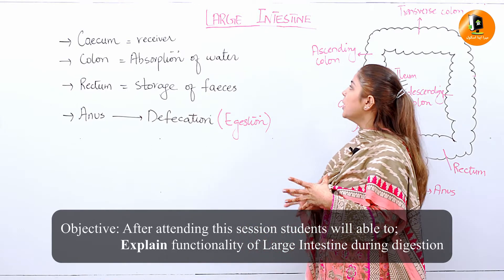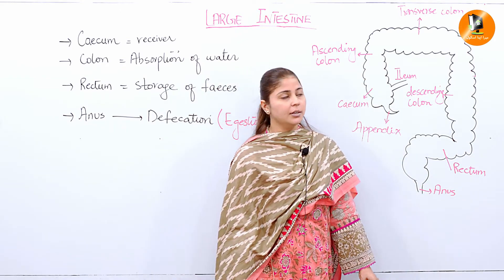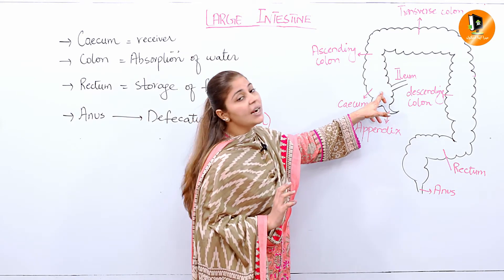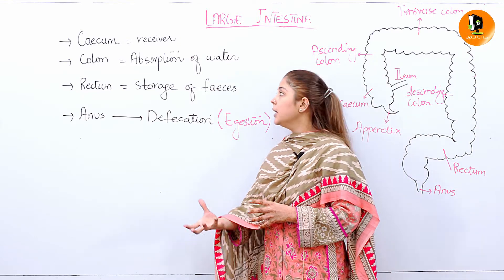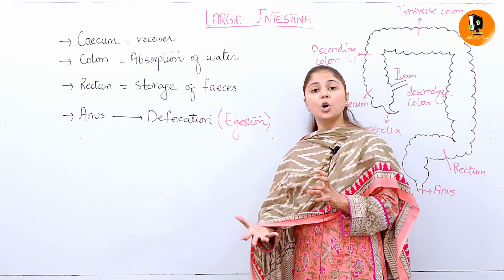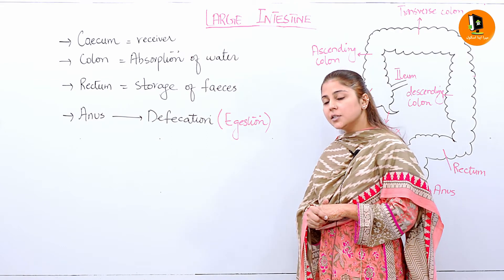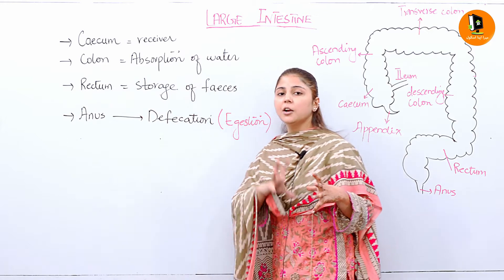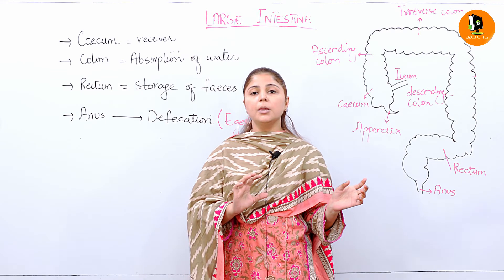8.3.5 | Large Intestine | IX Biology | Mera Apna School